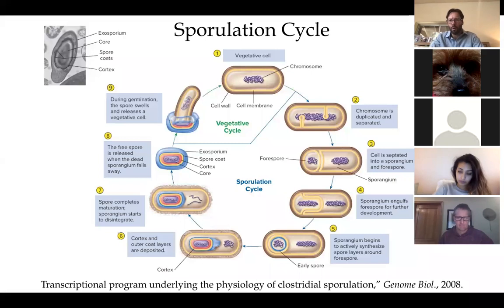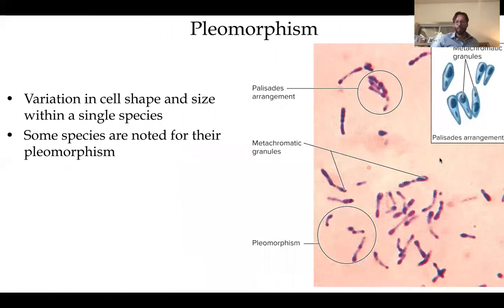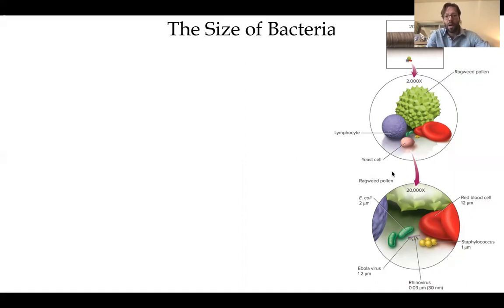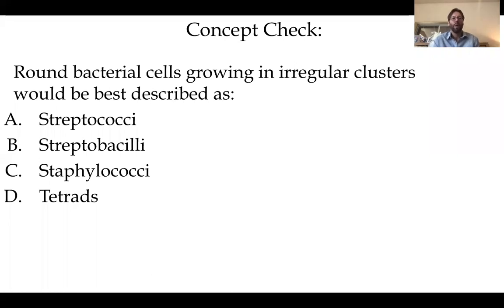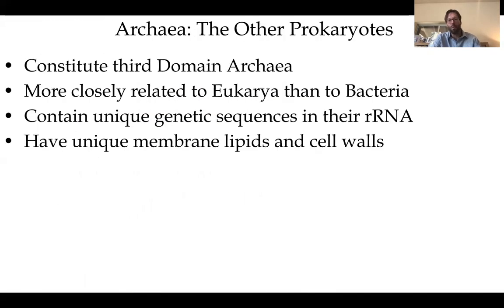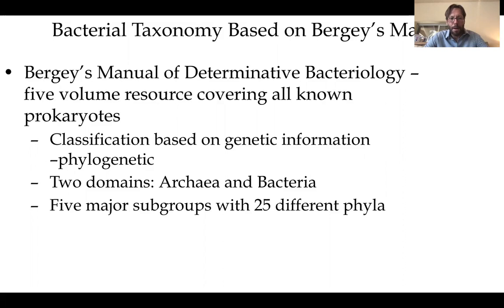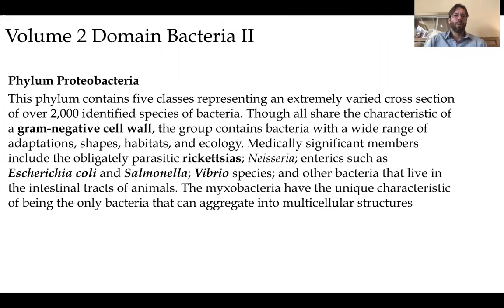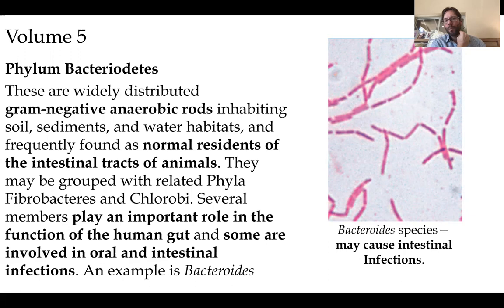BIO210 The Cell 101620